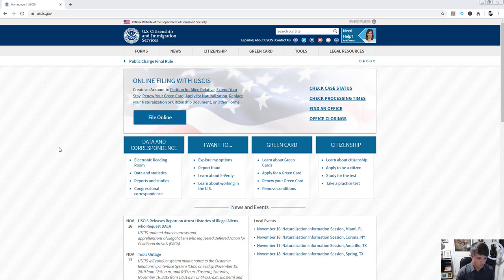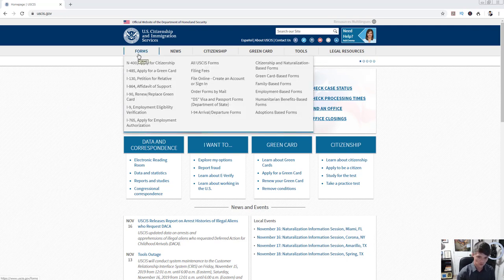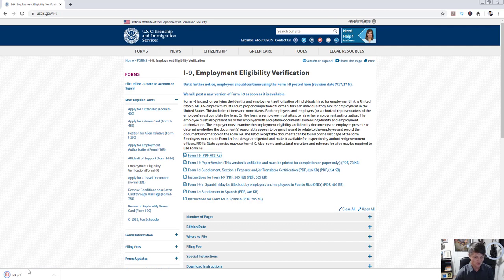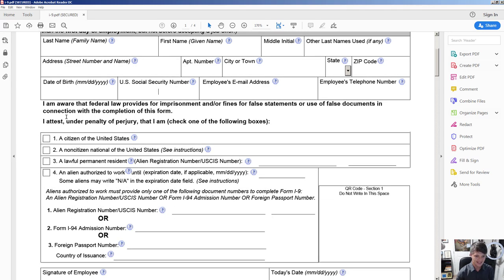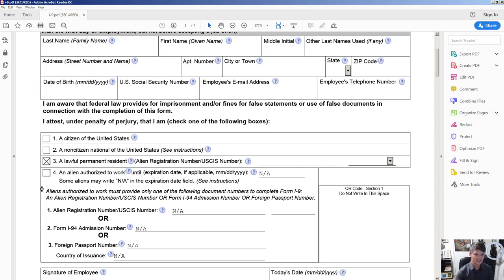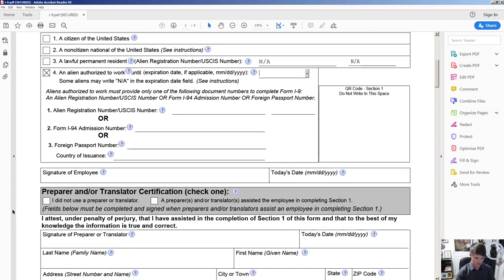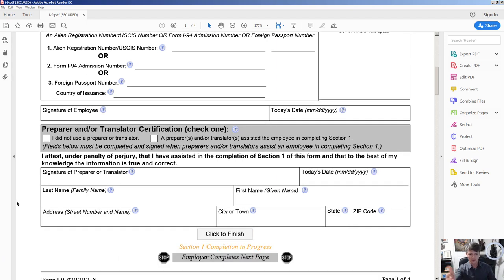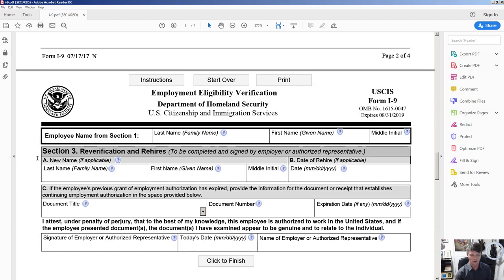How to Fill Out an I9 Form Correctly | Employment Eligibility Verification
If you found this video useful, please consider donating to help my channel grow How to Fill Out an I9 Form Correctly | Employment Eligibility Verification

Welcome to this Free Immigration Help channel. Today, we will talk about the I-9 form. i 9 form fillable can be downloaded

In this video we will also answer the questions such as what is employment eligibility, i 9 documents as well as talk about i 9 instructions for employers as well as employees, both immigrants and citizens.

We will also talk about immigrants social security and different types of social security cards, such as unrestricted social security card, for example.

We will also briefly discuss the employment authorization document and who has.

If you have any questions, you can post them below in the comments section.